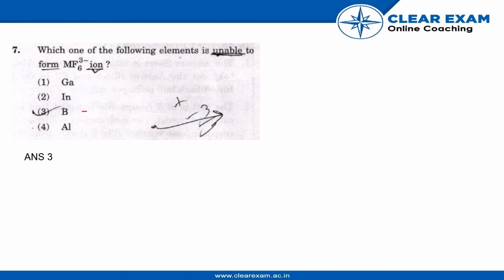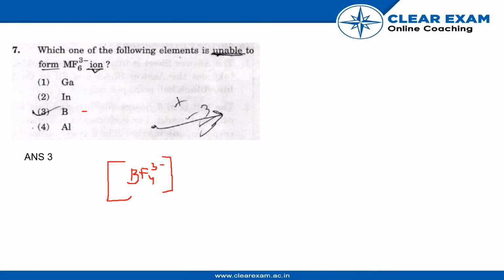NEET Previous Year Paper 2018 | ClearExam | SET BB | Question 7